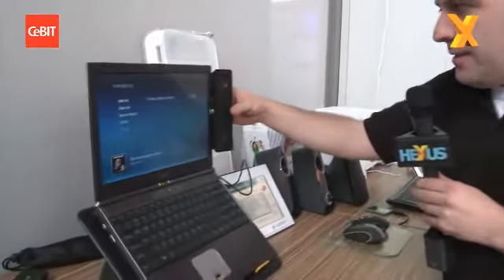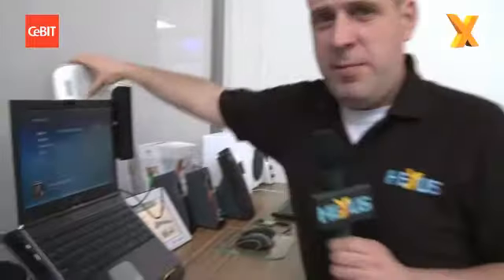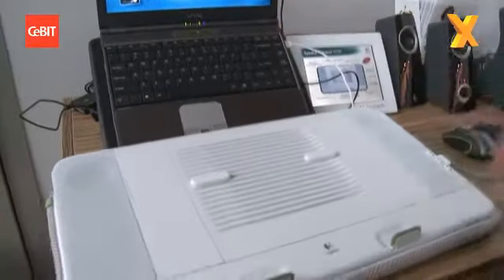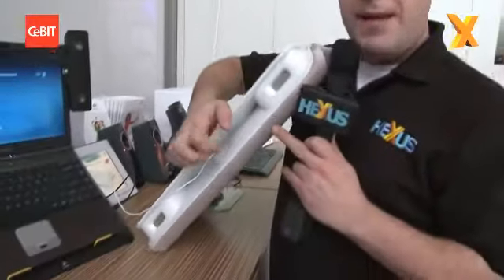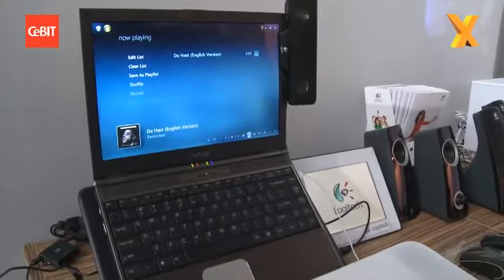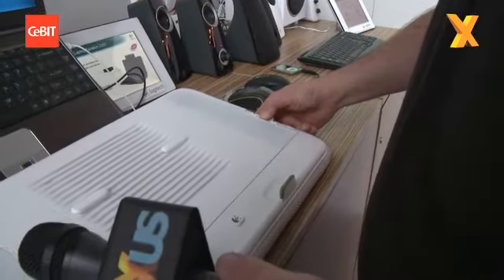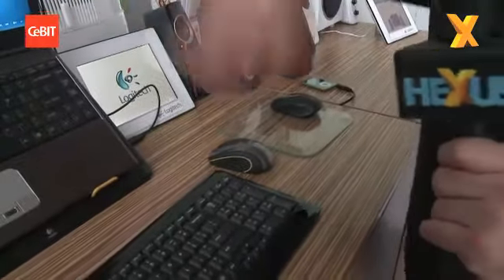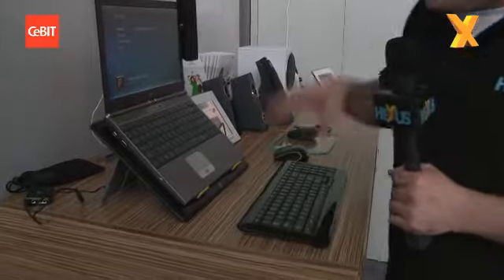CeBIT 2010 : Get more from your laptop with Logitech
At the Logitech booth we check out the range of notebook products designed to enhance the sound or keep it cool... or both!